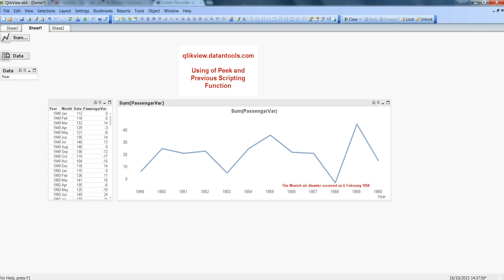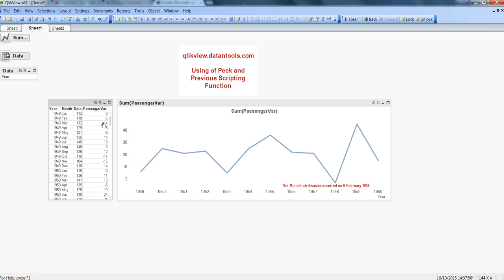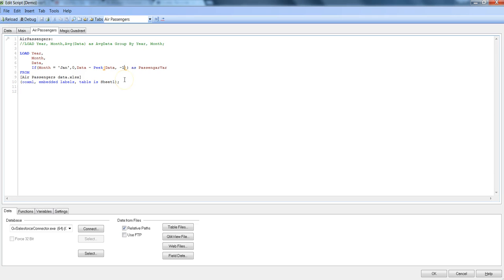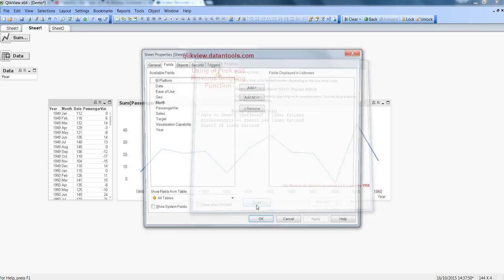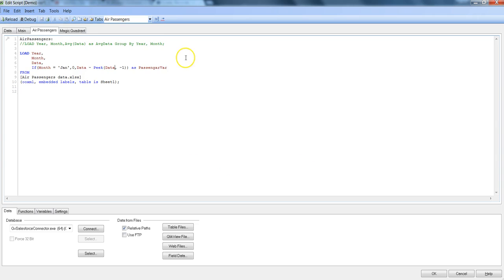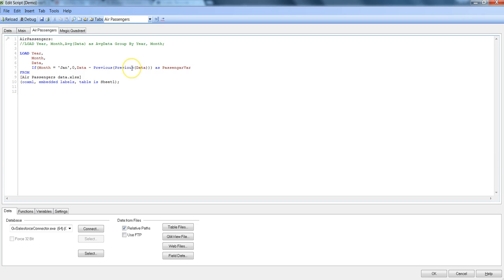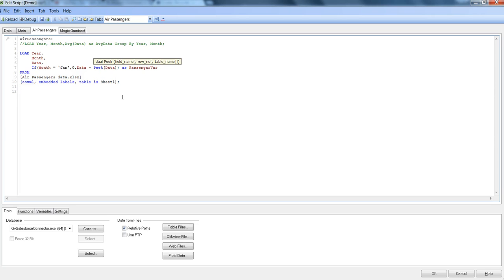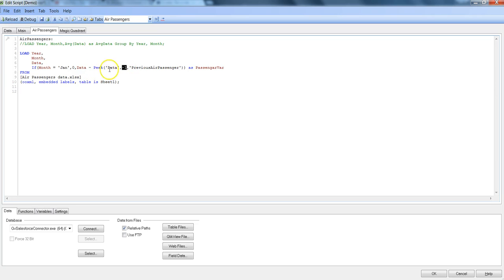QlikView Tutorials | QlikView Scripting | Peek and Previous Function in QlikView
Peek and Previous functions are helpful in looking back and forth in to the column of interest to figure out the insights. In this video I’ve talked about how can you utilize the power of peek and previous and get the desired results as well as shown you the power of peek function as compare to previous function.

-Abhishek